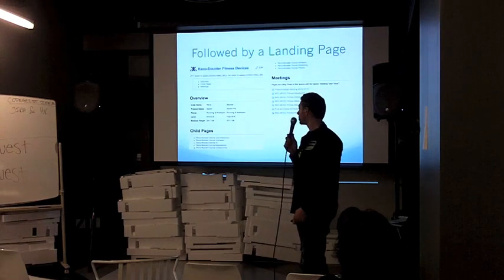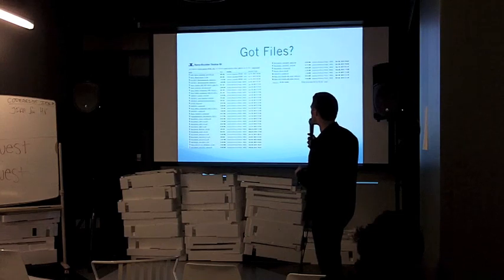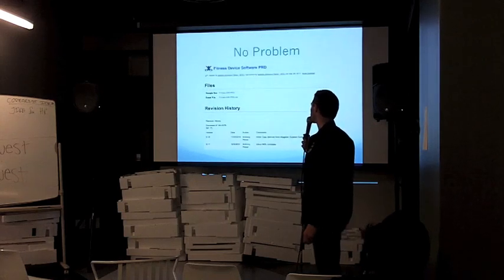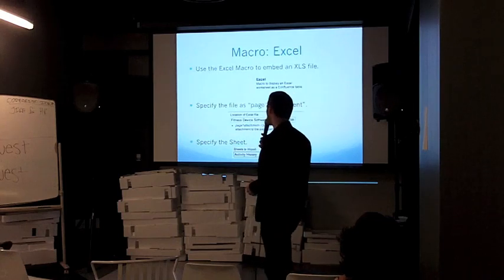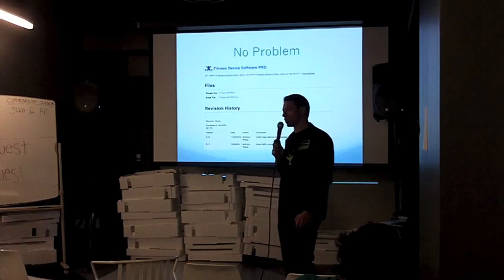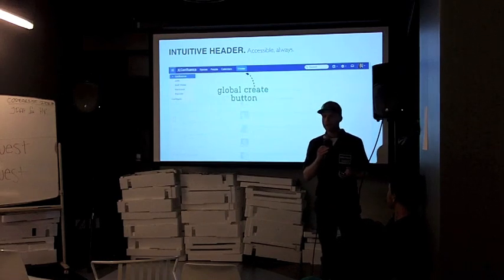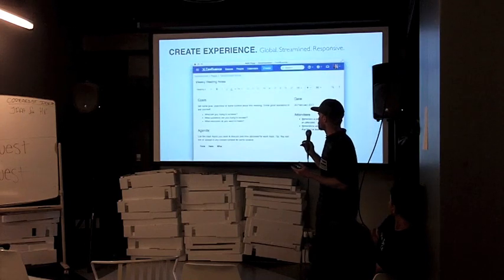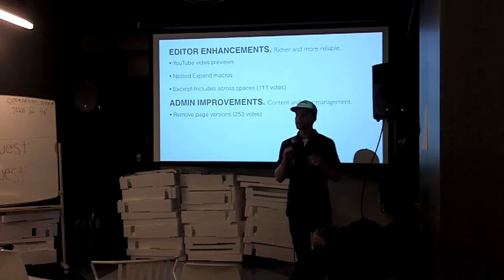San Francisco AUG March 2013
Two presentations from the March 2013 San Francisco AUG, both focusing on Confluence